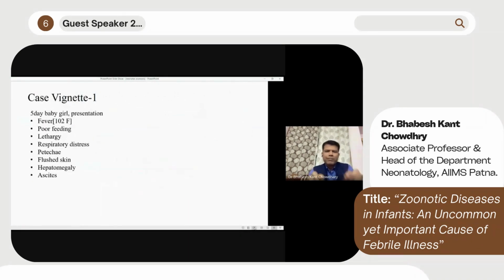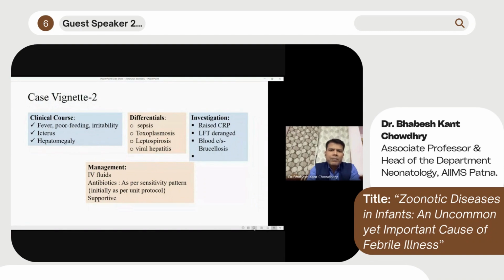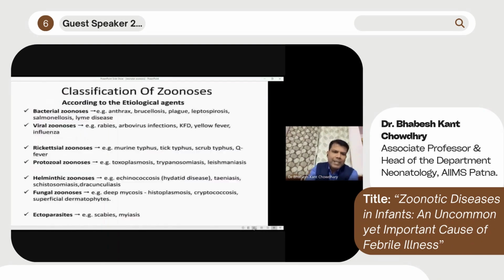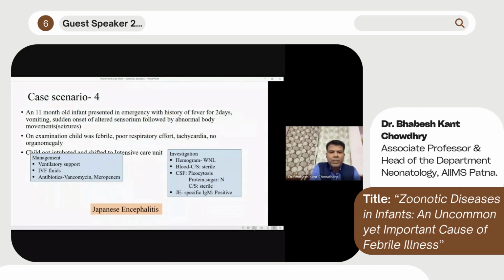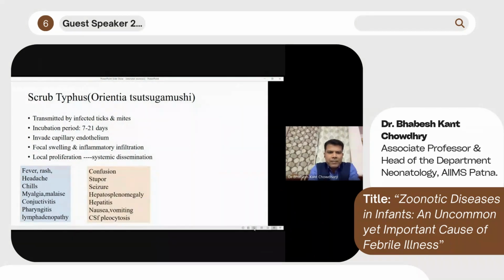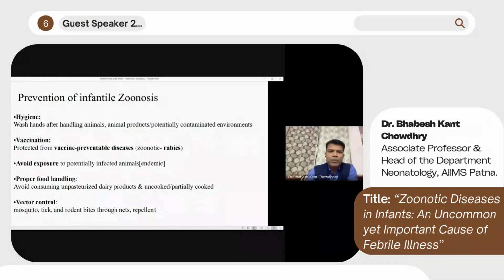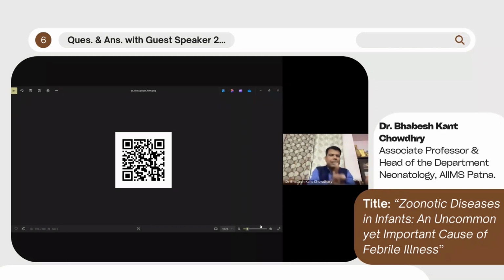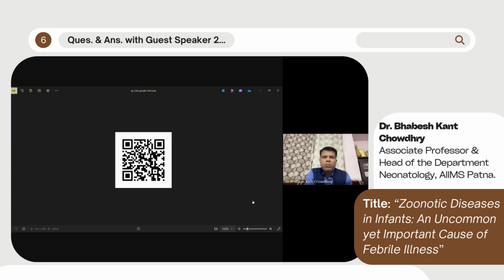Zoonotic Diseases in Infants: An Uncommon yet Important Cause of Febrile Illness | SASPI 5th Webinar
The 5th webinar of the Society of Antimicrobial Stewardship Practices (SASPI) was held on December 24, 2024, from 4:30 to 6:00 PM (IST) (online).

Topic: Zoonotic Diseases in Infants: An Uncommon yet Important Cause of Febrile Illness
Speaker: Dr. Bhabesh Kant Chowdhry
Designation: Associate Professor & Head, Neonatology, AIIMS Patna

This session explored zoonotic infections in infants, their clinical presentation, diagnosis, and implications in antimicrobial stewardship.